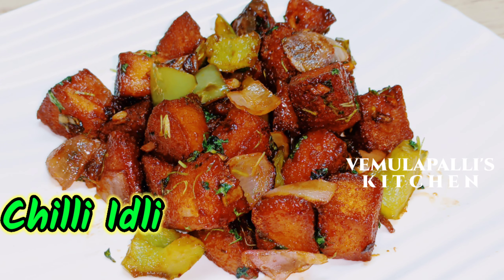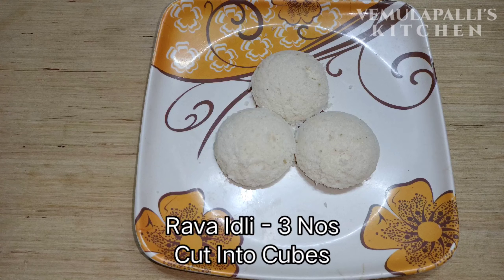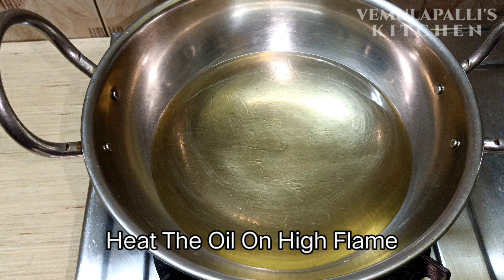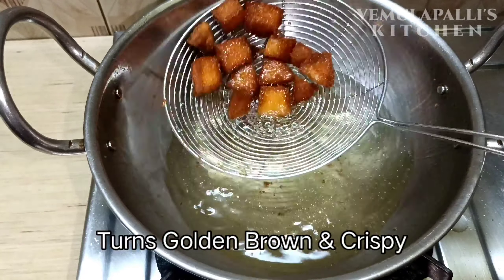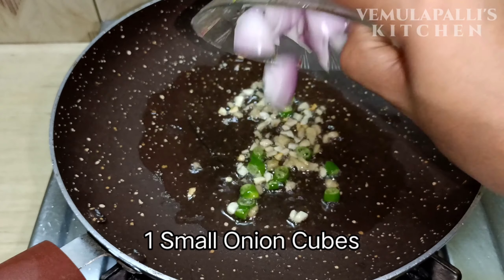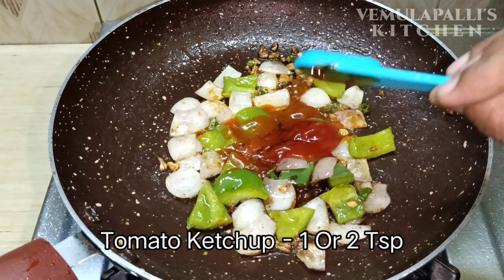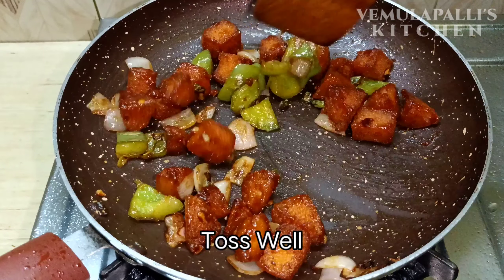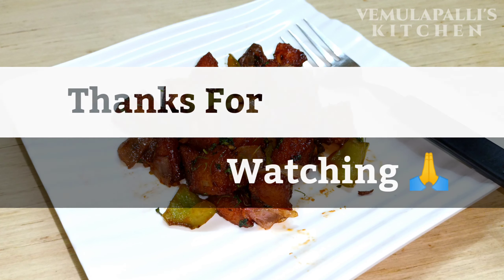Chilli Idli/Leftover Idli Recipe/మిగిలిన ఇడ్లీతో ఓ సారి ఇలా ట్రై చేసి చూడండి వదలకుండా తింటారు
Leftover Idli Recipe Ingredients :
1. Rava Idli - 3 Nos
2. Oil For Deep Fry
3. Garlic Pods - 2 Nos
4. Ginger - 1/2 Inch
5. Green Chillies - 1 Or 2 Nos
6. Onion - 1 No (Small)
7. Capsicum - 1/2 Piece
8. Read Chilli Sauce - 1 Tbsp
9. Soya Sauce - 1 Tsp
10. Vinegar - 1/2 Tsp
11. Tomato Ketchup - 1 Or 2 Tsp
12. Salt - 1/4 Tsp
13. Coriander Leaves